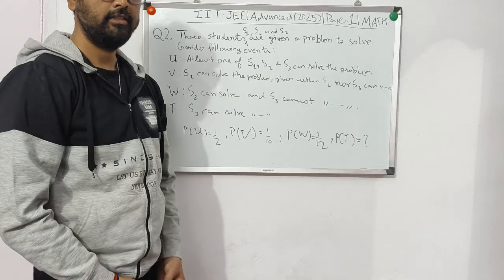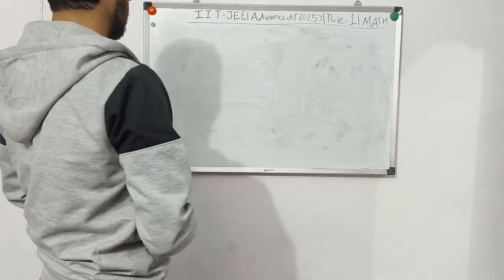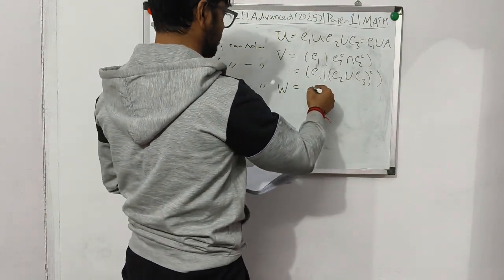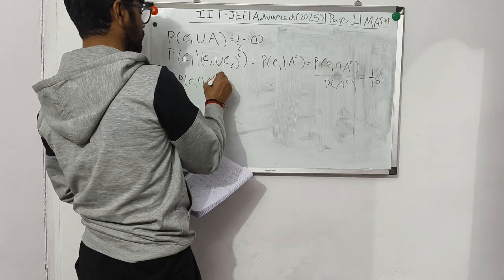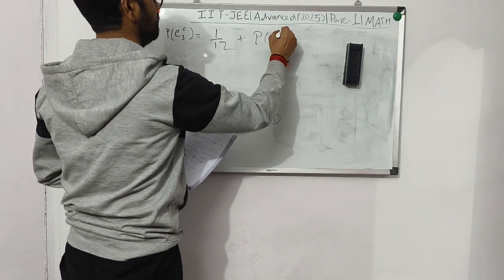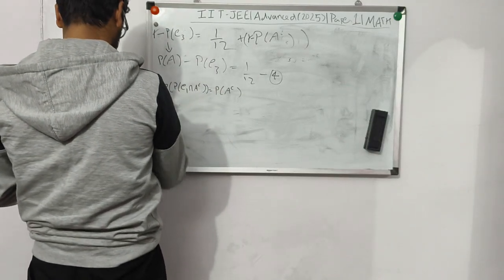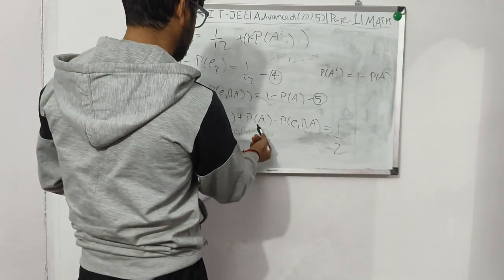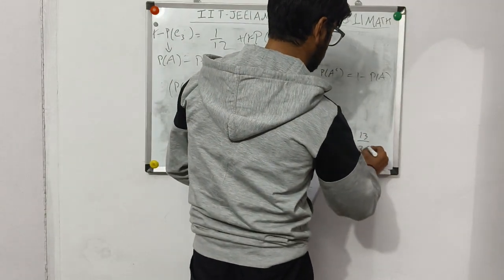IIT JEE 2025 | ADVANCED | PAPER 1 |MATHEMATICS | QUESTION 2